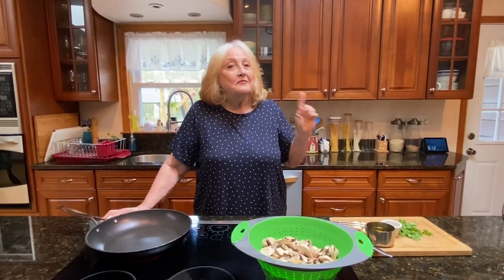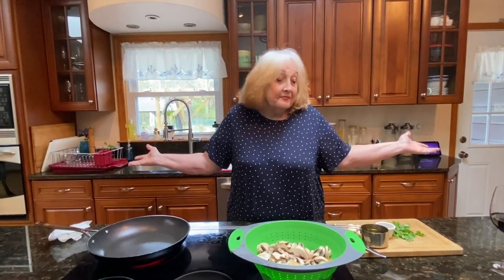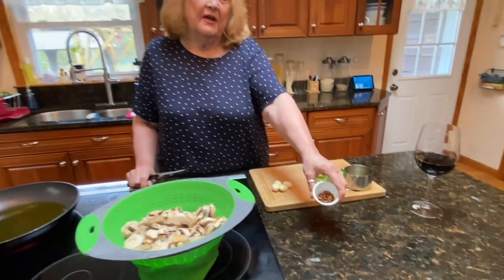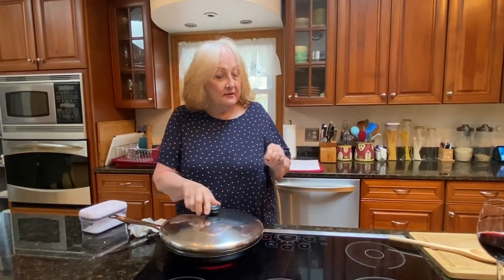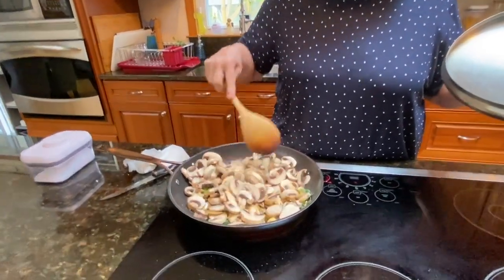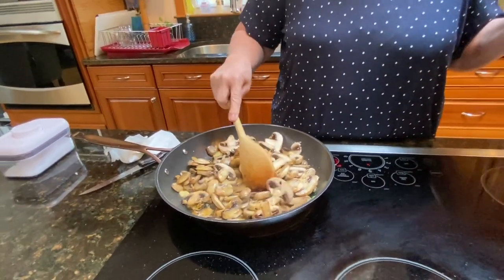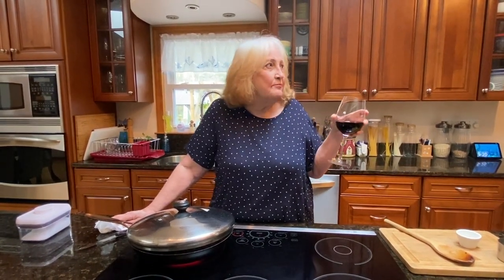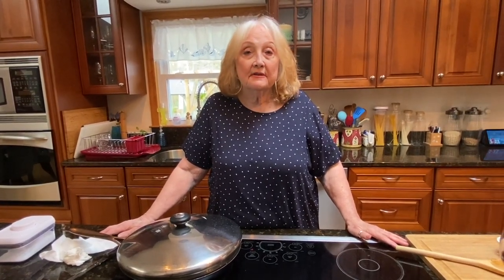How to Make Nanny's Recipe for Sautéed Mushrooms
This is Nanny's recipe for Sautéed Mushrooms. Enjoy! - Hedy

How to Make Nanny's Sautéed Mushrooms

1 lb. mushrooms sliced
¼ to ½ olive oil
3 or 4 cloves of garlic
Handful of parsley
1 tsp. of crushed pepper
1 tsp. of salt

Clean and slice mushrooms.  Heat up the oil in the pan. When oil is heated, add garlic and parsley and sauté until the edges of the garlic just turn brown.  Add crushed pepper. Add mushrooms and salt and turn a minute or two until mushrooms are covered with oil. Cover and let simmer for 5-7 minutes.